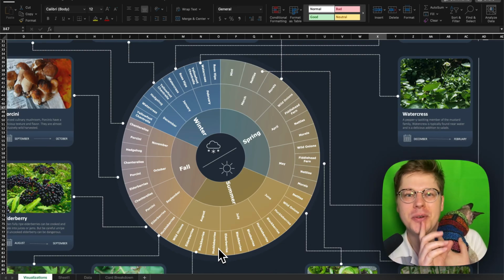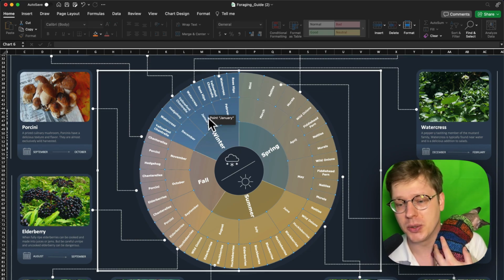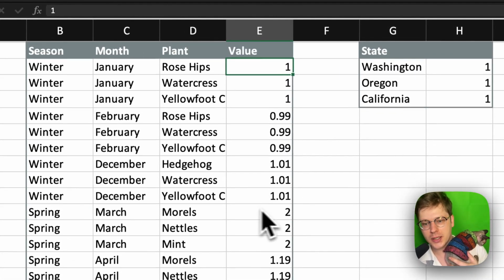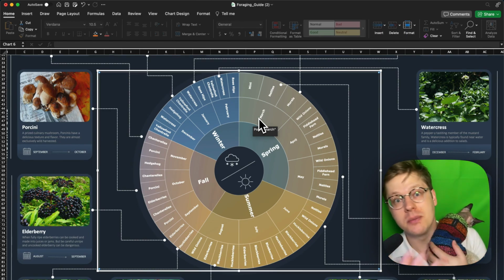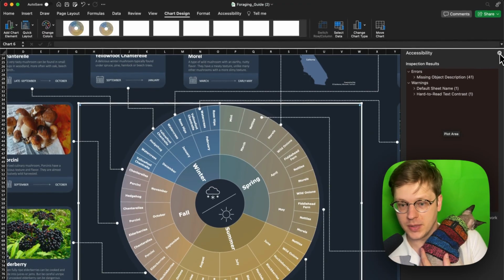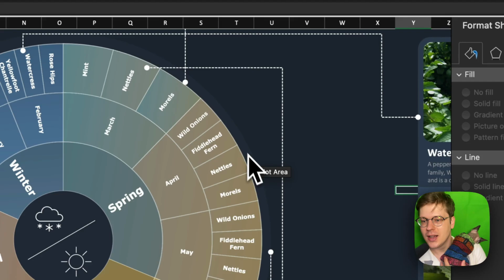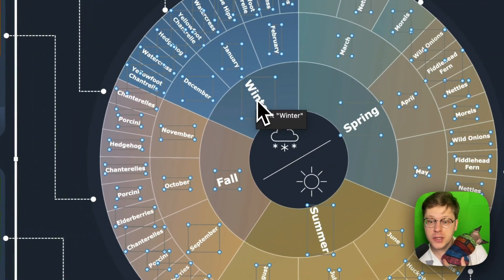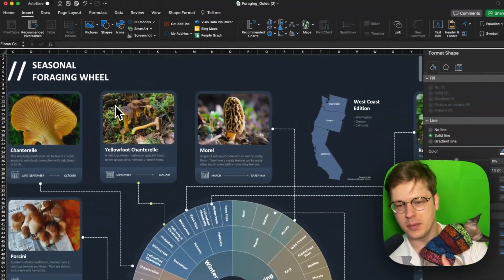Sunburst Charts in Excel - Everything you need to know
You can grab the templates from the newsletter that I mentioned

If you just want to buy the whole toolkit and don't want to wait for the newsletter, then you can grab it

This Excel tutorial is going to show you how and when to create a sunburst chart. I’ll go over what type of data they are good for visualizing and how to style and customize them.

The basic idea is that sunburst charts are great for hierarchical data or data thats broken into multiple categories. I get into the details though, so give the video a watch.

00:00:00 Intro
00:00:14 When to use them
00:00:45 Data Structure
00:01:58 Creating the chart
00:02:20 Styling the chart
00:03:30 Card design
00:03:54 Where to get the template